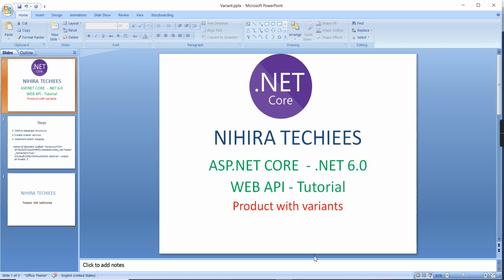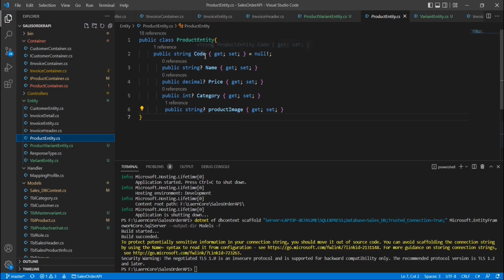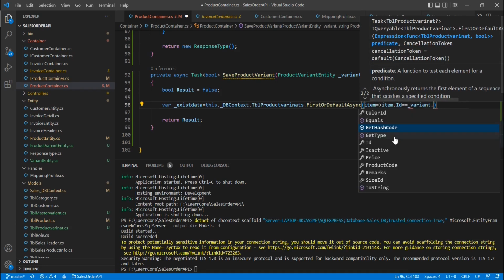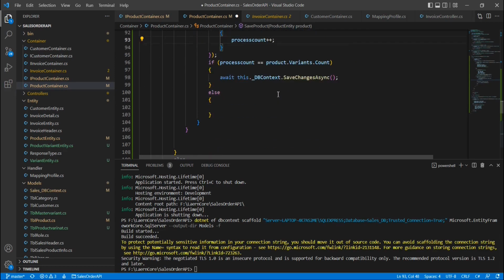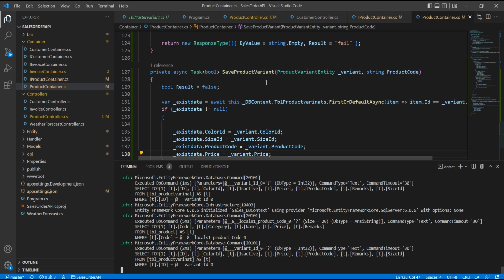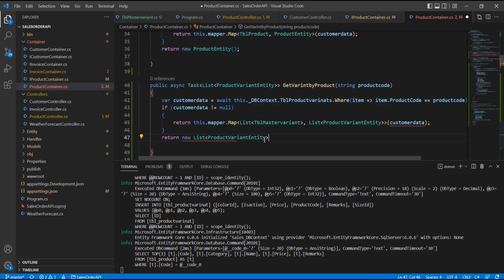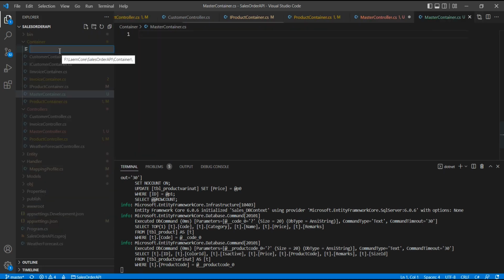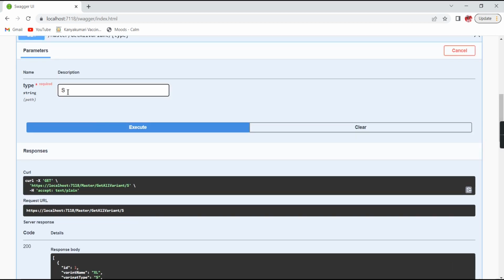.NET Core web API Realtime Example - Product with variants API using VS Code | .NET Core 6.0 course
This video explains how to create product with variant API using Dot NET Core  6.0 using VS Code

Steps followed
1, Create database schema
2, Refresh the Entity framework using scaffold command
3, Implement the product variant mapping functionality
4, Implement the product variant master functionality
5, Testing with swagger

Scaffold command for Entity framework
 1,  dotnet ef dbcontext scaffold "Server=Servername;Database=Sales_DB;Trusted_Connection=True;" Microsoft.EntityFrameworkCore.SqlServer --output-dir Models

2, dotnet ef dbcontext scaffold "Server=Servername;Database=Sales_DB;Trusted_Connection=True;" Microsoft.EntityFrameworkCore.SqlServer --output-dir Models -f